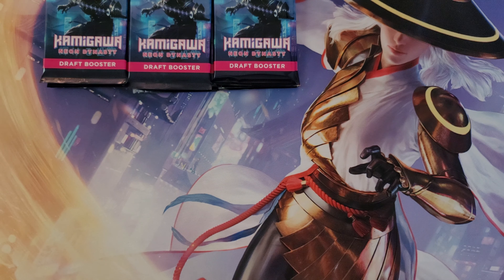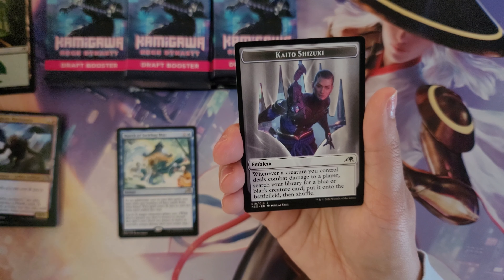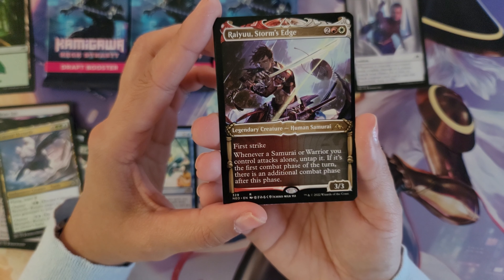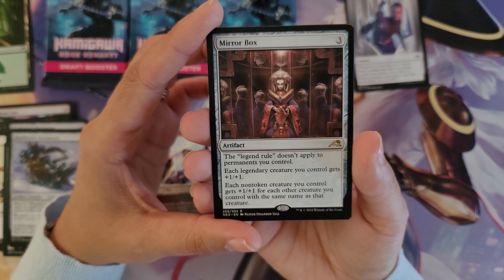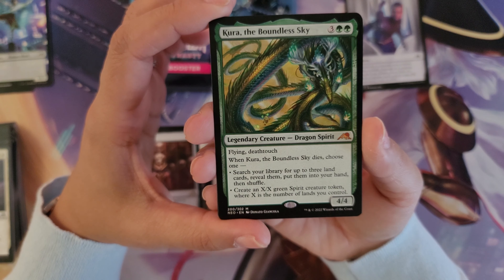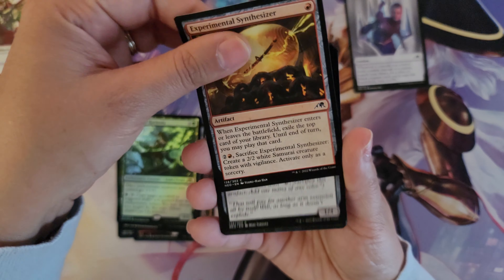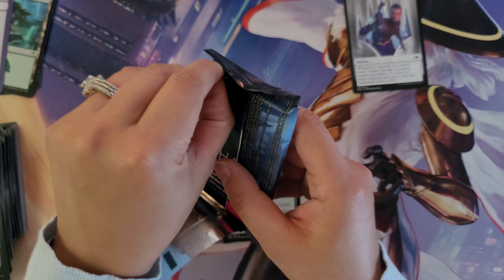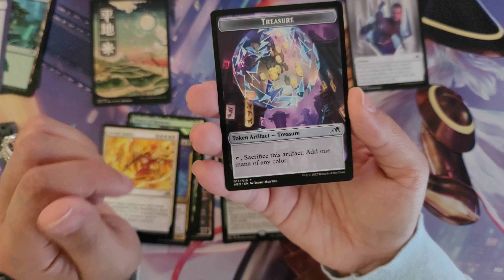🍺🍺Busting open a 6 pack🍻⚔⛩Kamigawa Neon Dynasty⛩⚔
Happy Friday! Time to enjoy the weekend, and to start it of by busting open 6 packs of Kamigawa Neon Dynasty from Magic the Gathering!

Krazyy Katana is about enjoying the world of Magic the Gathering. As a female gamer, collector, and player, I hope to share my thoughts and creations with you. I love of opening new packs, unboxing collectibles and exploring new worlds together!